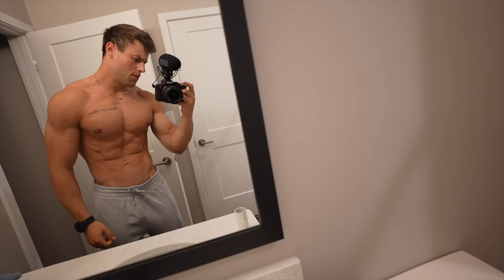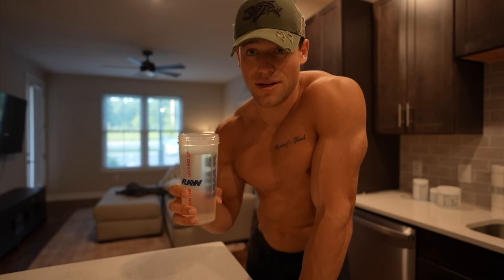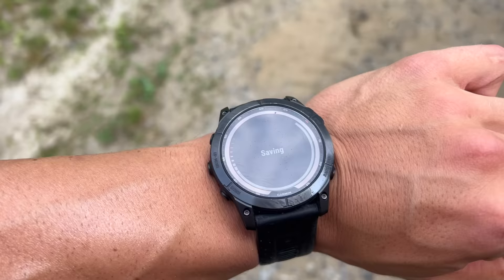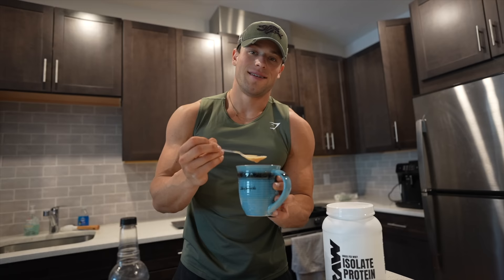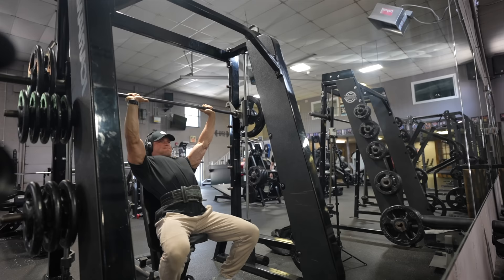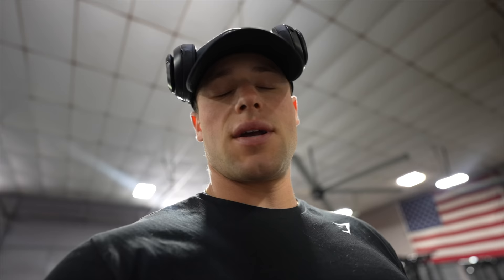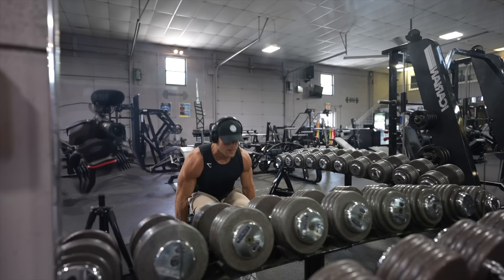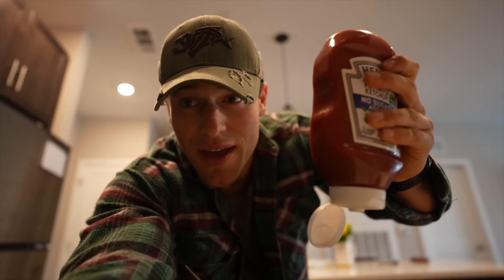FULL DAY OF EATING TRAINING 2100 CALORIES | HYBRID ATHLETE + BODYBUILDING SHOW | 3 WEEKS OUT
3 WEEKS OUT! Its tough making these videos right now but I'm doing my best to take you guys through the process. Hope this helps y'all! Feel free to give the video a like please!

MY SUPPLEMENTS/GYMSHARK CODE- FRENCH 🦈🌽🇺🇸

MUSCLE BUILD, NUTRITION, SHREDDING, AND DAILY WORKOUT PROGRAMS..